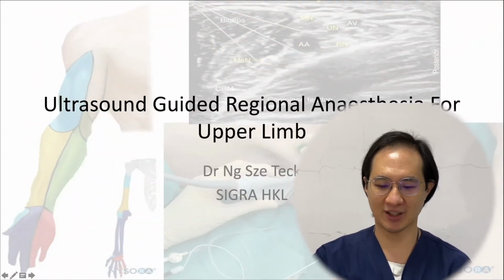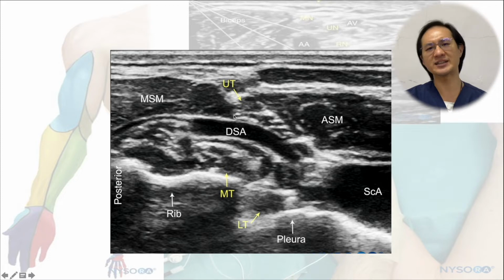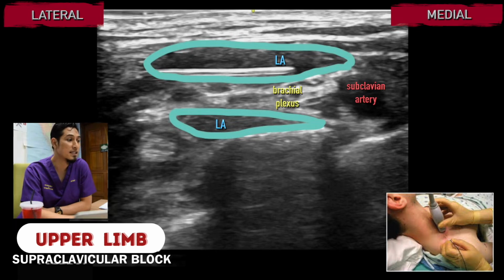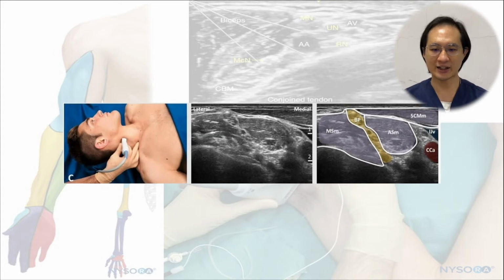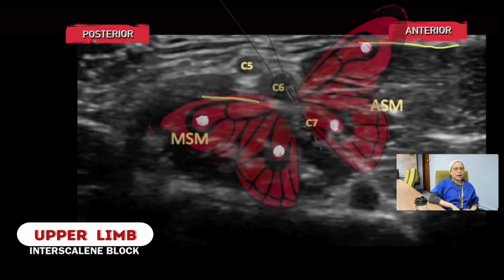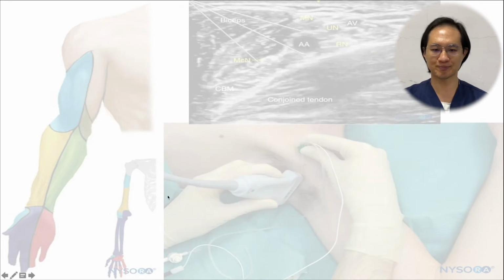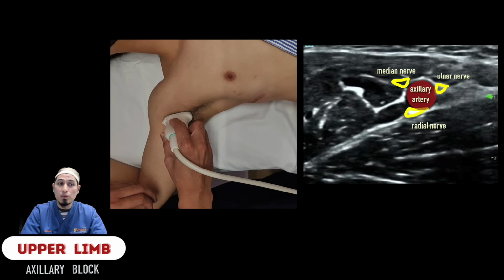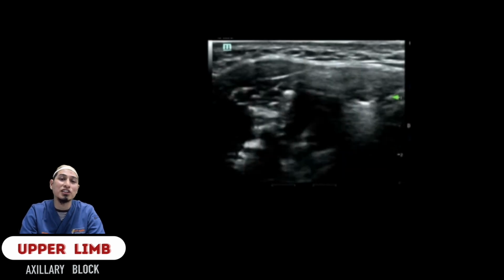Part 2 : Upper Limb Regional Anaesthesia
Virtual Regional Anaesthesia 2021
Lecture delivered by Dr Ng Sze Teck of SIGRA HKL on upper limb blocks namely supraclavicular, interscalene and axillary block.